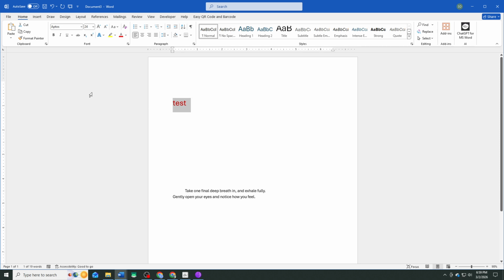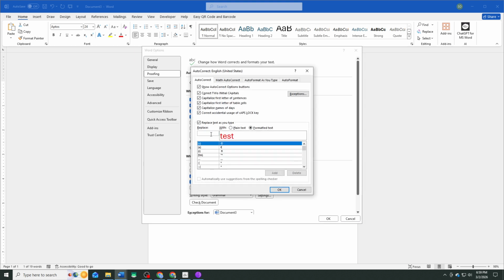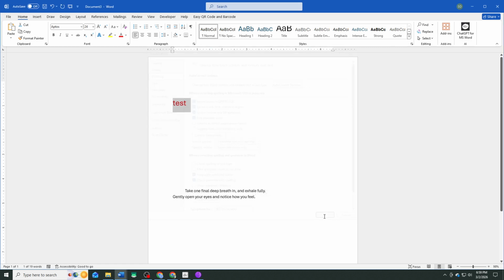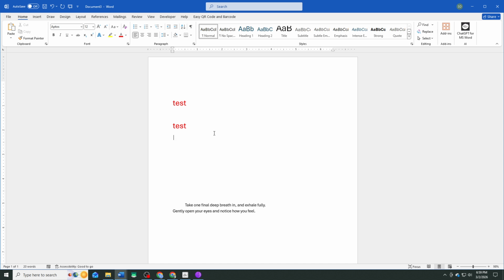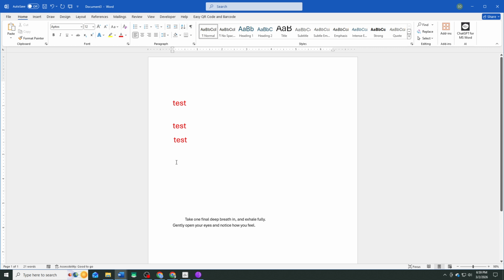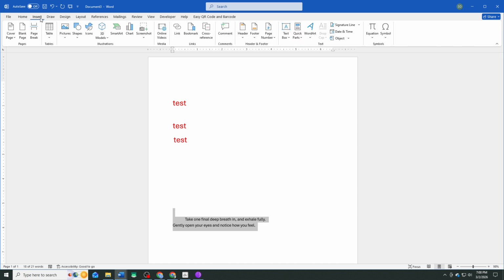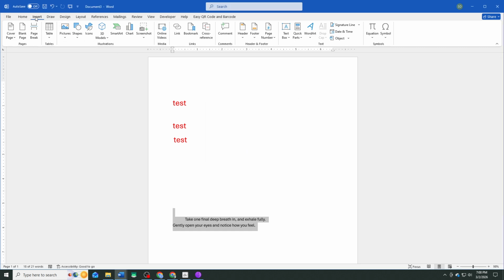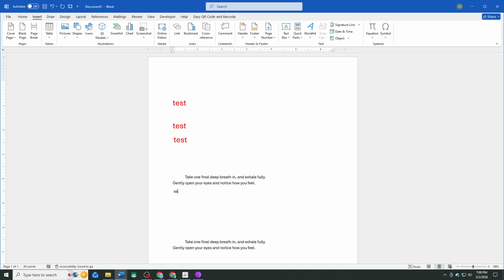How To Create An Auto Fill In Microsoft Word [2026 Guide]